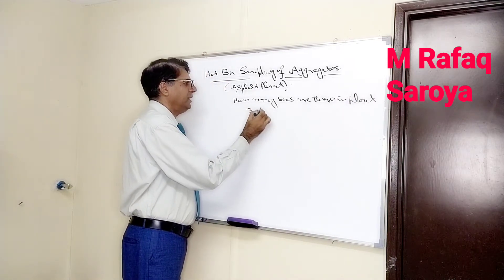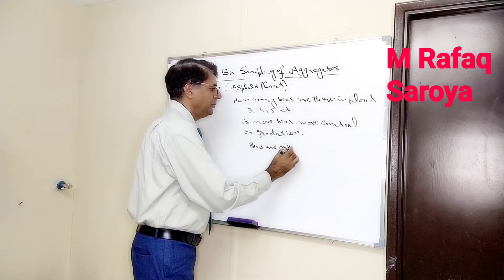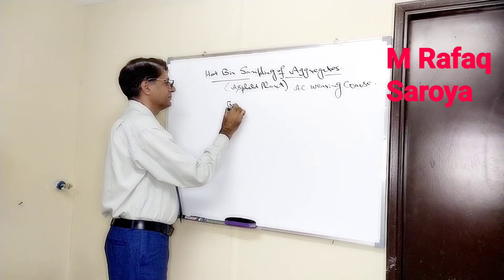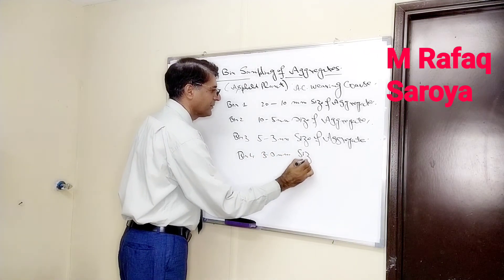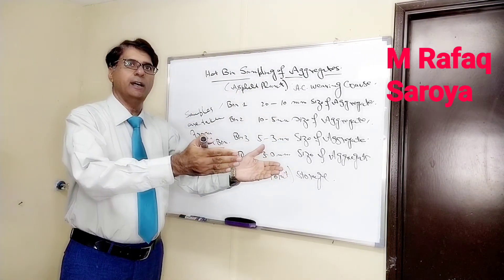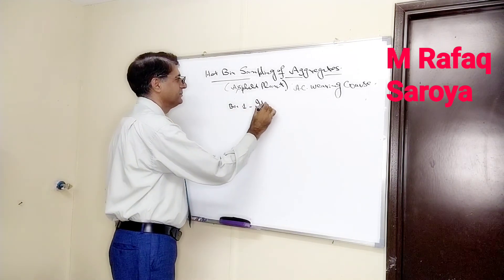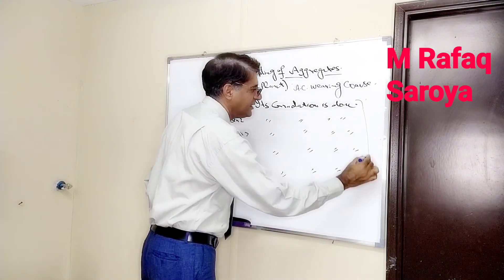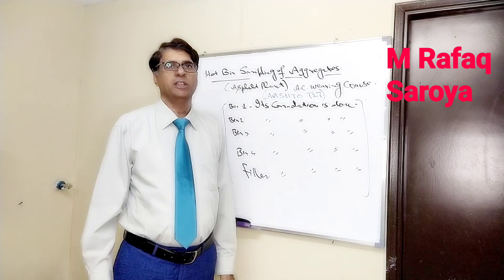Lecture 13 Sampling of Aggregate from Asphalt Plant Hot Bins for Superpave Mix Design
In this video the sampling of aggregate and filler from different bins of asphalt plant are explained well to proceed for Superpave Design Development